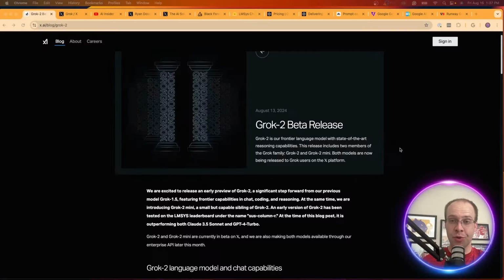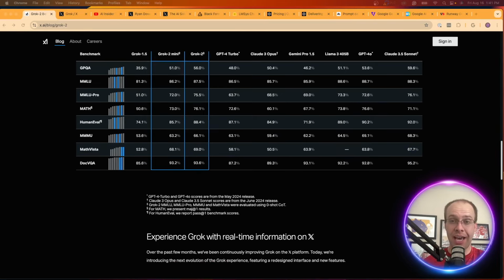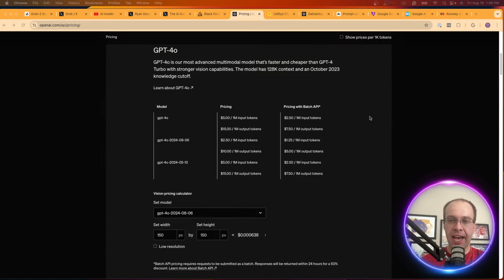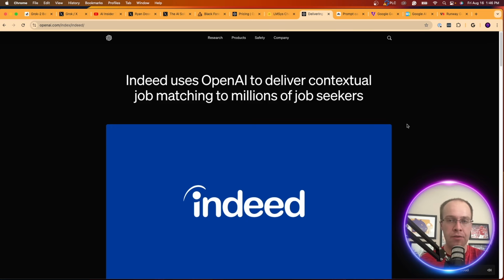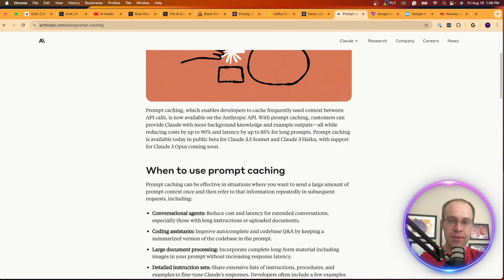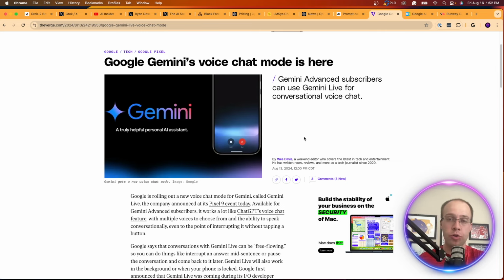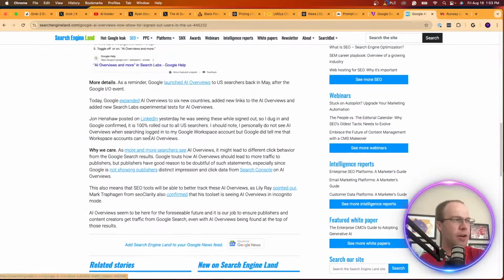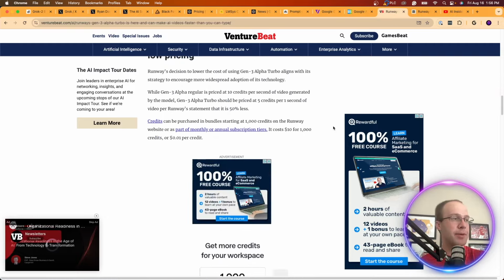AI News This Week: Uncensored Images Break the Internet!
This video covers the most important AI News and stories from the past week.

Time Stamps:
0:00 Intro
0:38 Grok-2 Release
3:45 New GPT-4o Model
5:10 OpenAI & Indeed Partnership
6:22 Claude Prompt Caching
7:33 Google Gemini Voice Chat
8:50 Google AI Overviews Update
10:27 Runway Gen-3 Update
11:40 Outro